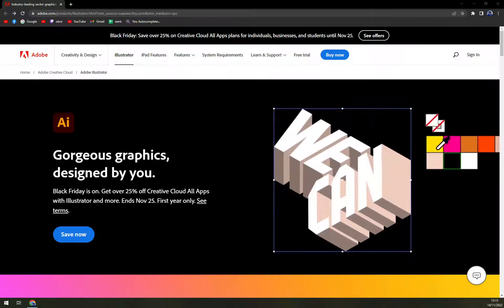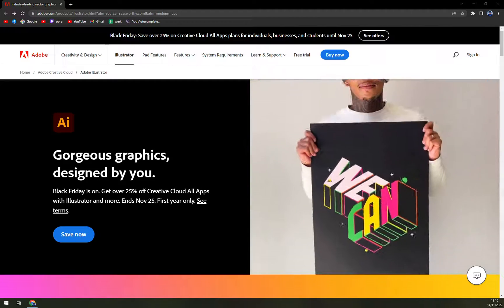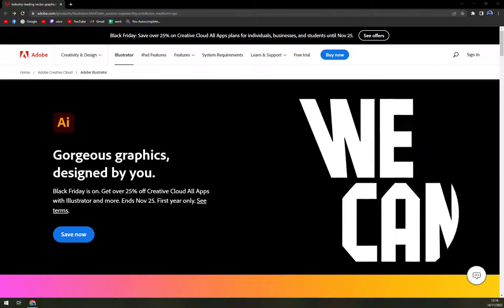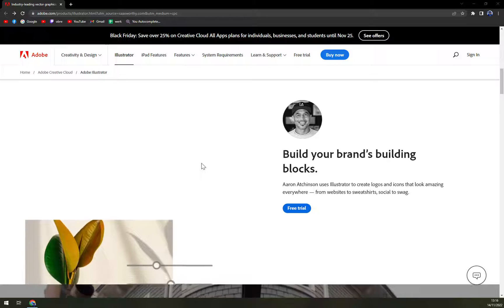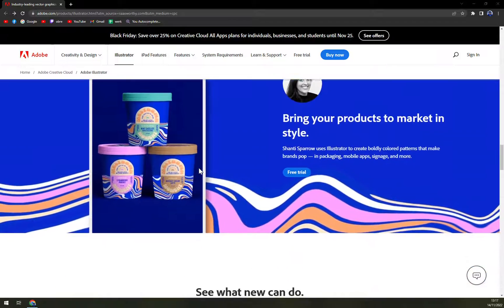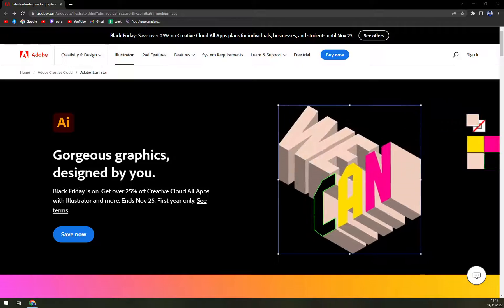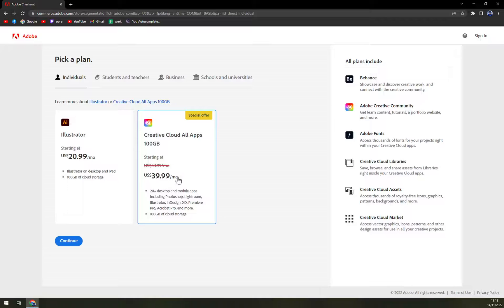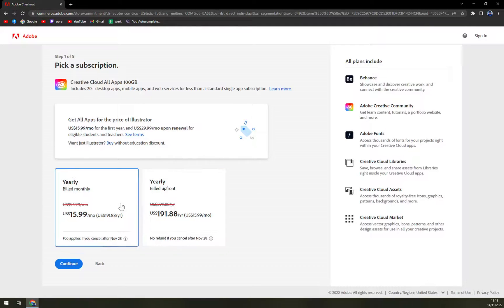What is Adobe Illustrator - Adobe Illustrator Review - Adobe Illustrator Pricing Plans Explained